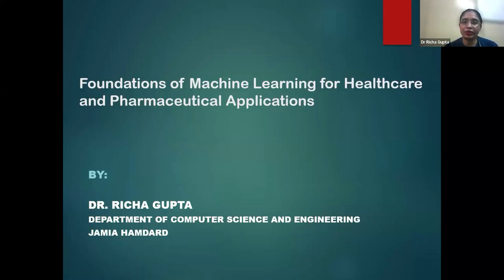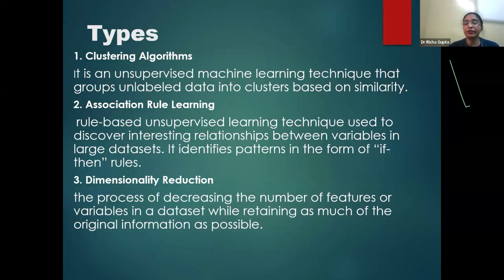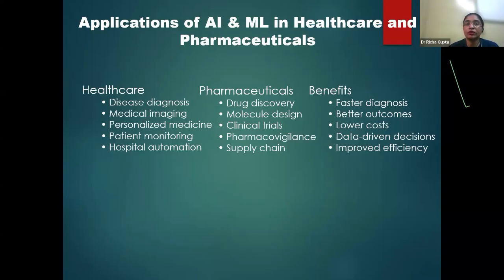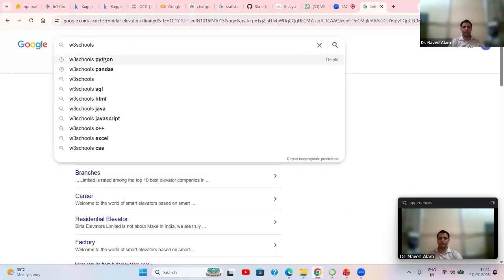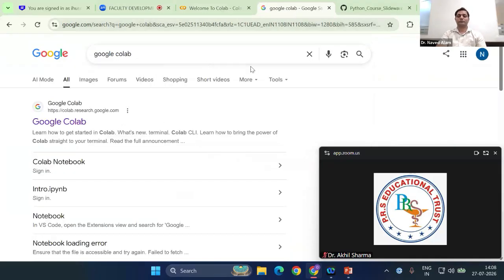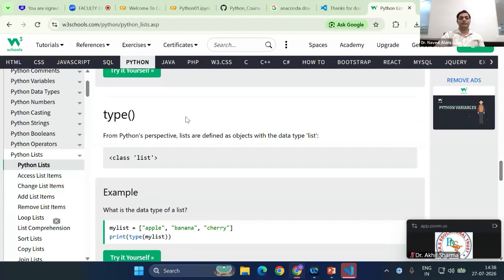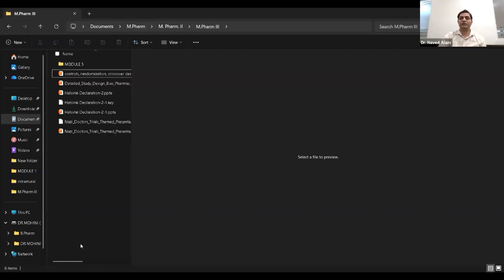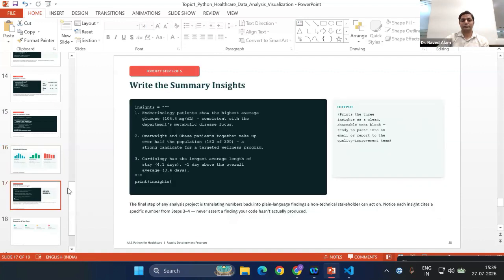Day-1 (FACULTY DEVELOPMENT PROGRAM)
Faculty Development Program on Innovating Pharmacy Education with Python, AI, Machine Learning and Psychology, Organized by School of Pharmaceutical Education and Research, Jamia Hamdard, New Delhi in collaboration with P.R.S Educational Trust & Department of Pharmacy, LLRM Medical College, Meerut, Uttar Pradesh, India